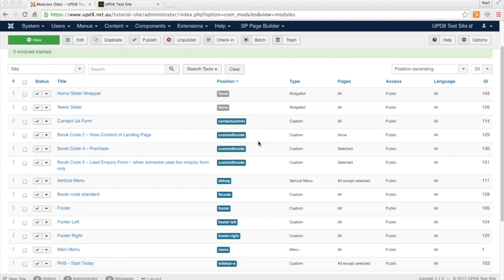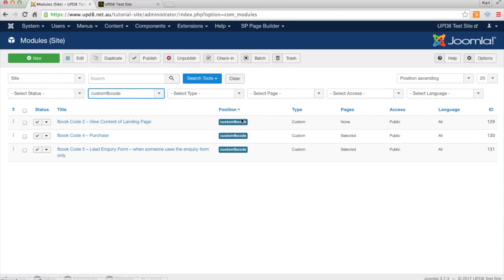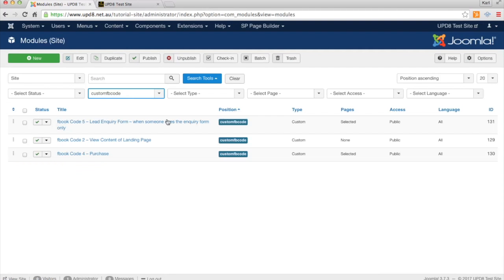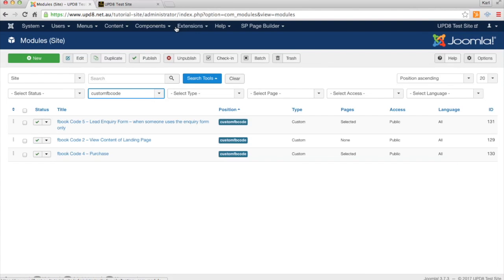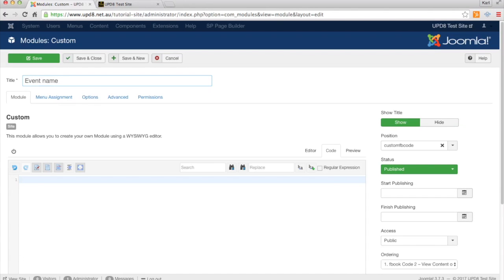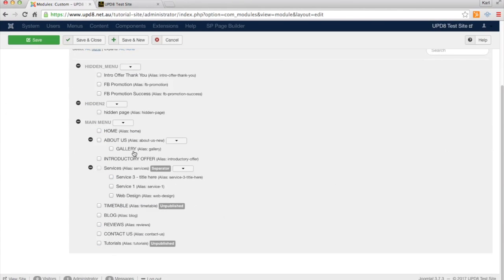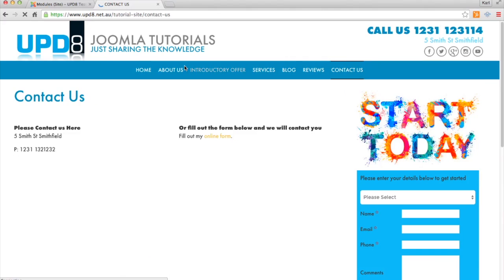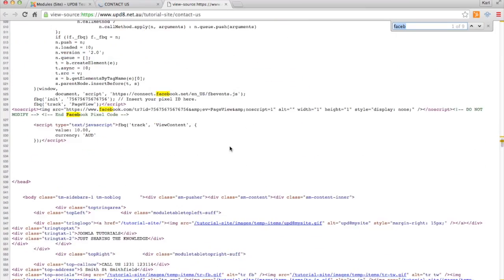Joomla - add custom facebook code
This video is about Joomla - add custom facebook code